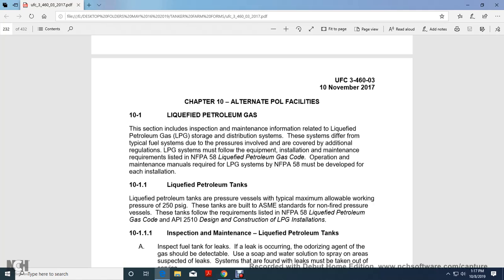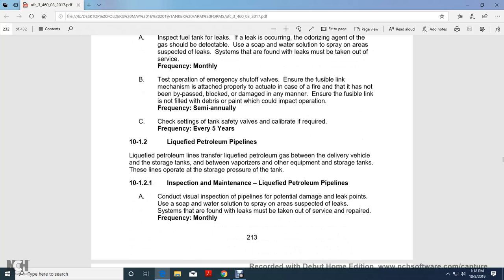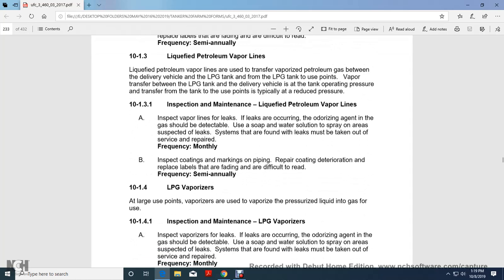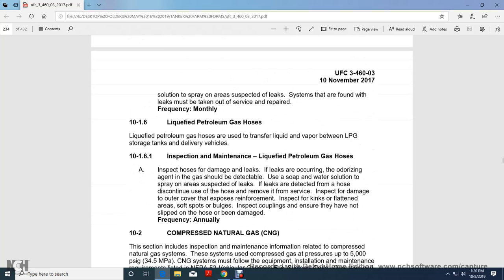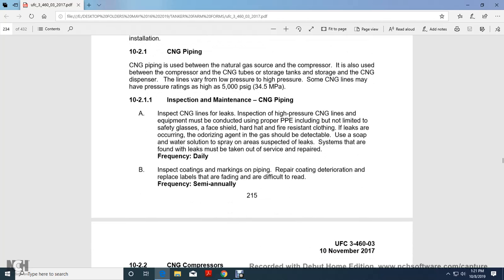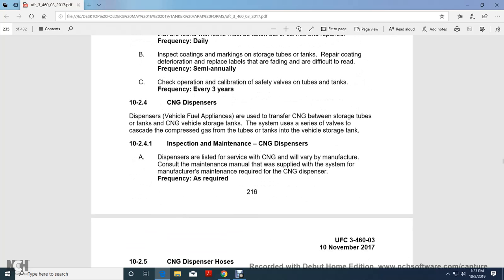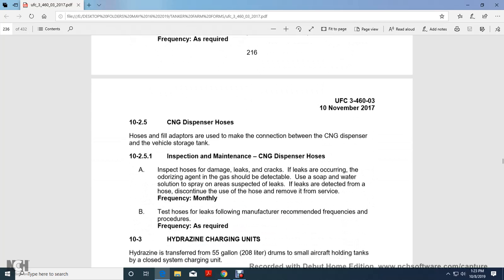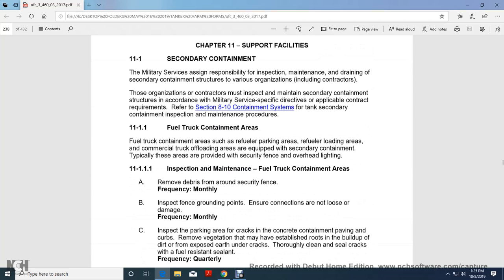UFC PETROLEUM FUEL SYSTEMS MAINTENANCE 2017 chapter 10